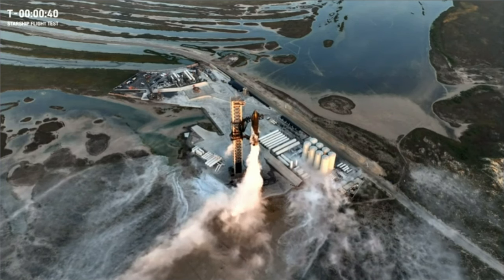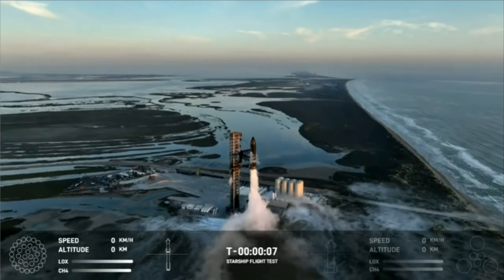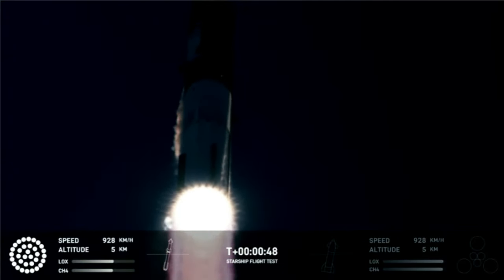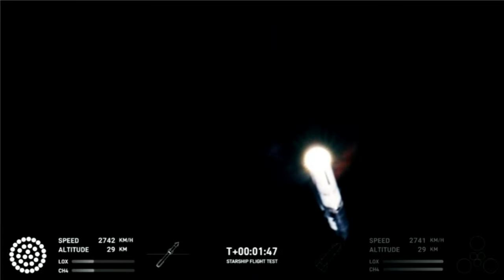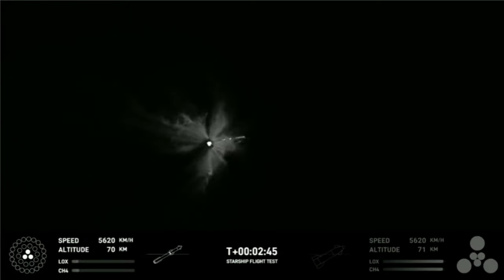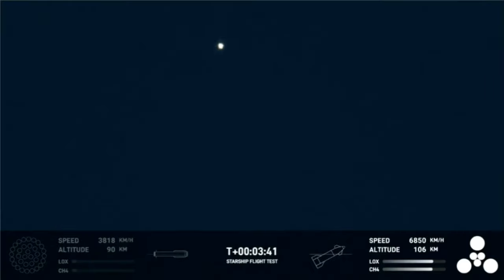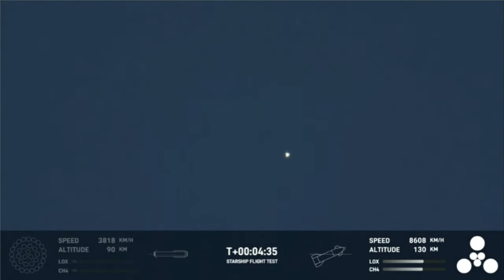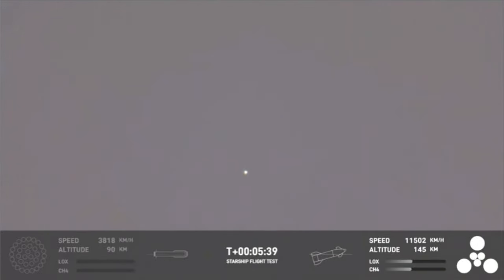Starship Test Flight 2